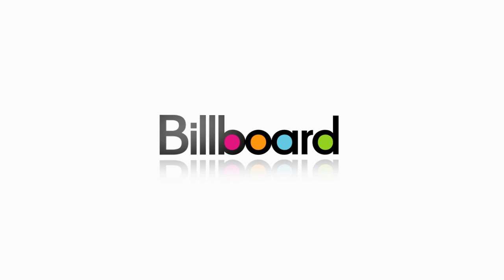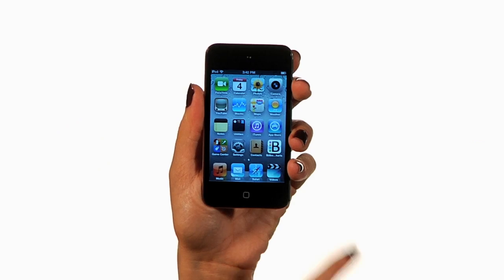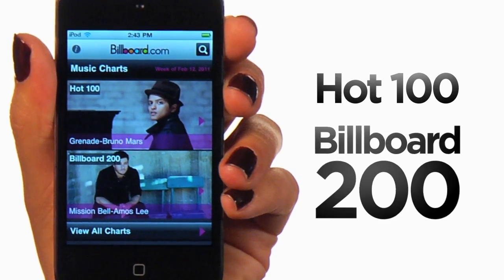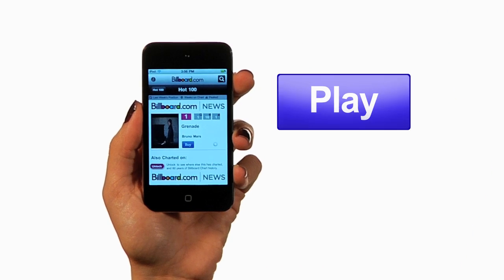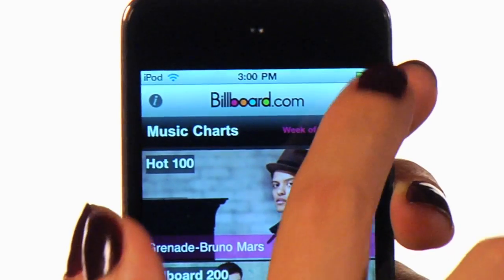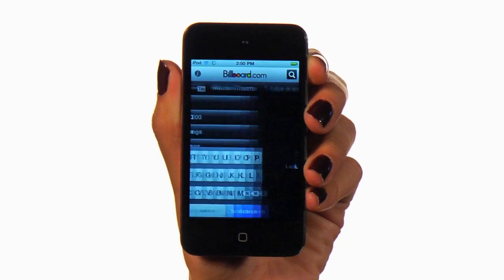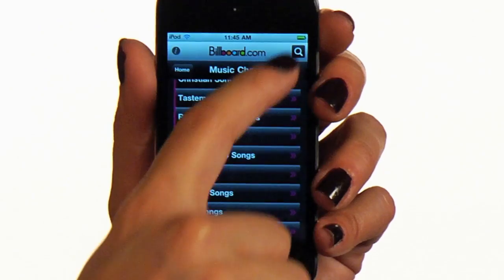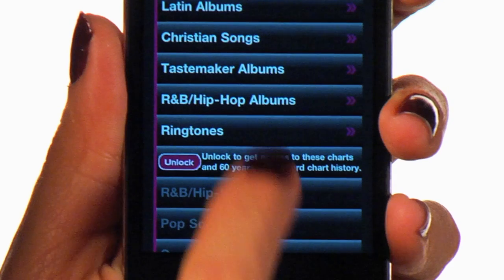Billboard App Demo Video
Check out Billboard's New App for the iPhone and iPod Touch!